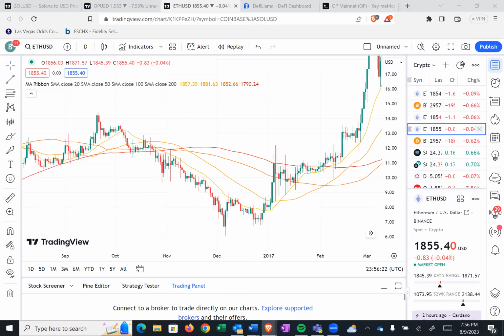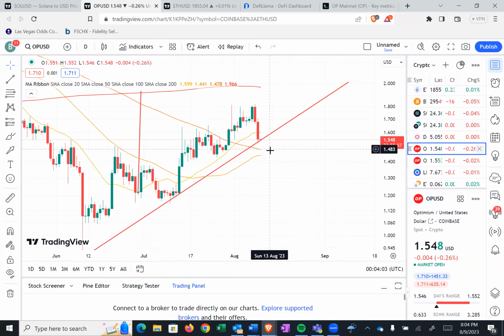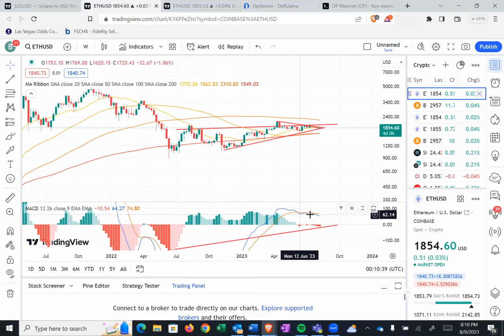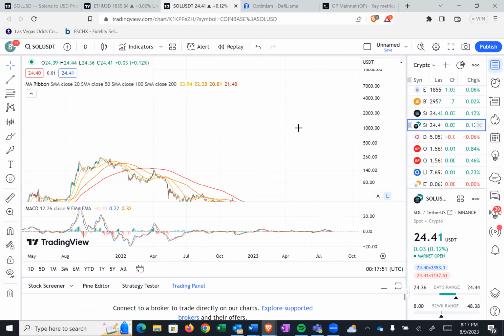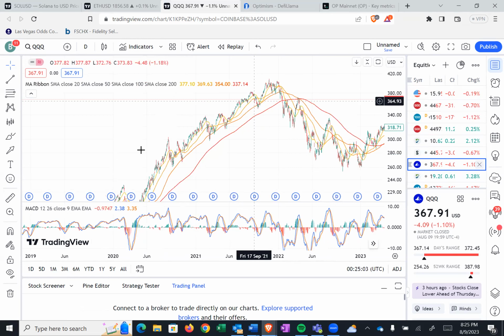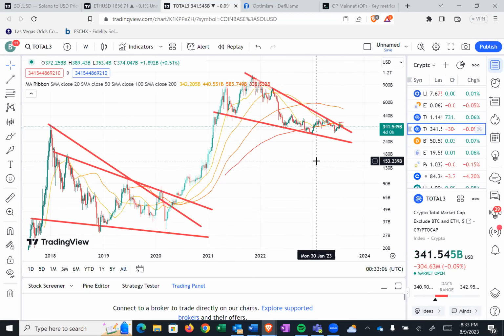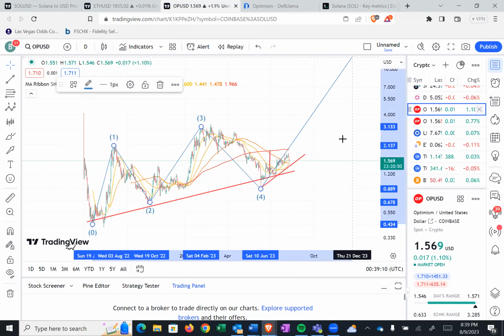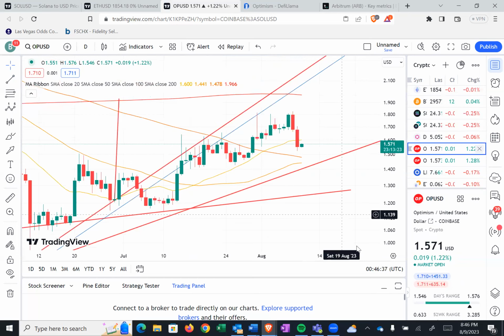On Chain Summer? Market Turning Bullish?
-Reviewing Optimism, Ethereum, Solana, Bitcoin and more!